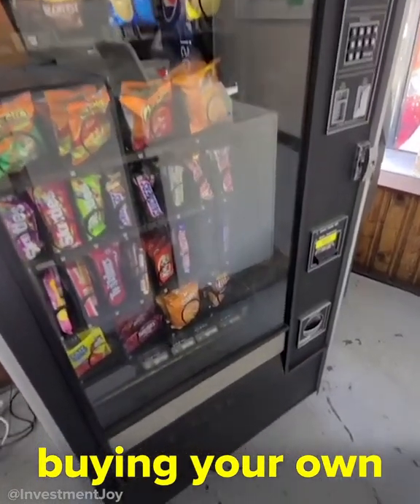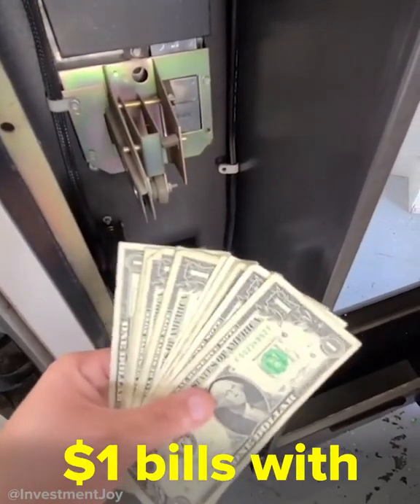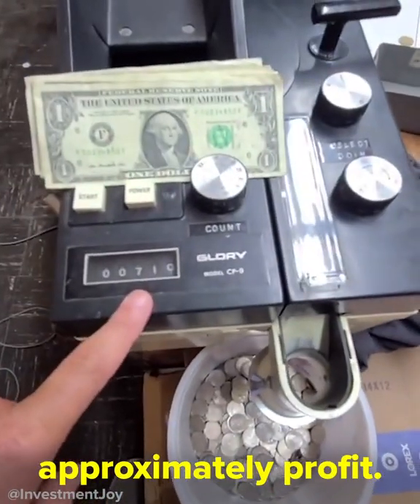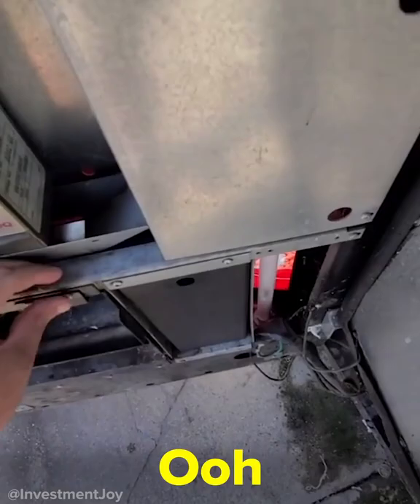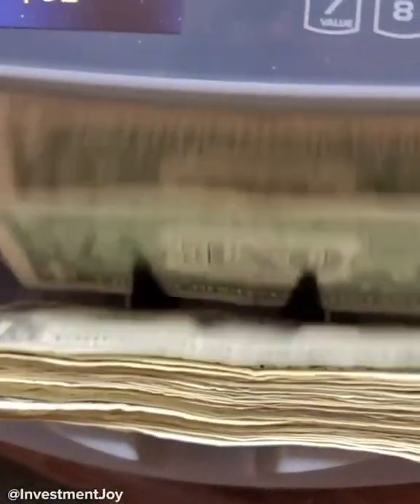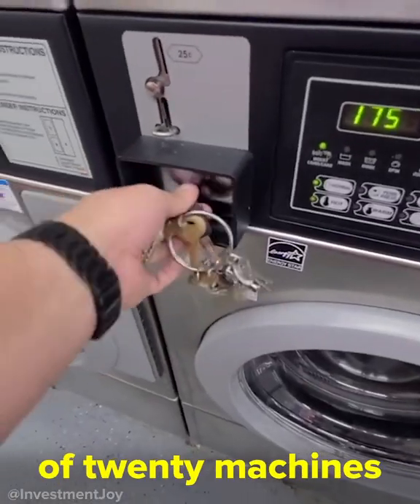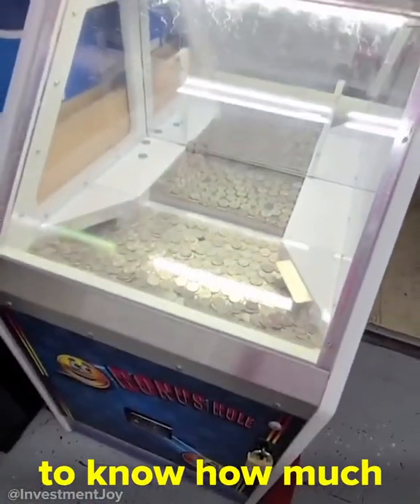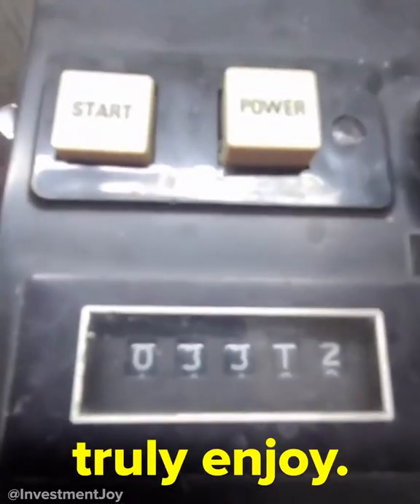How much money vending machines make